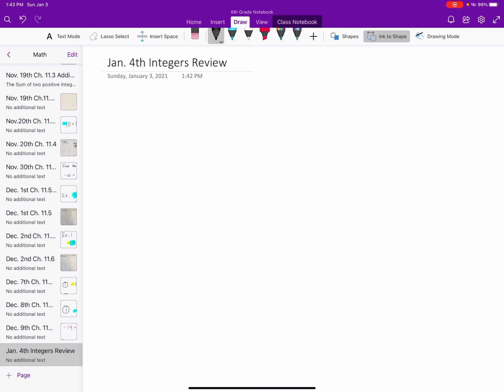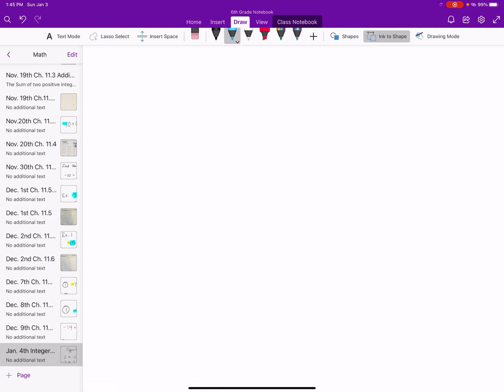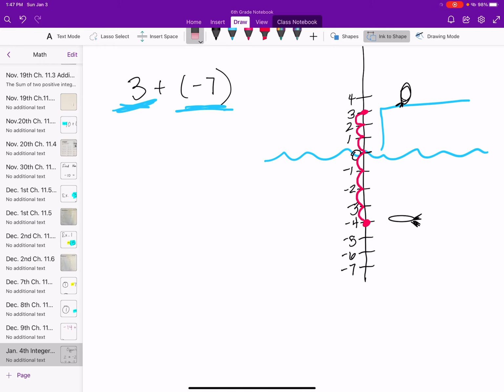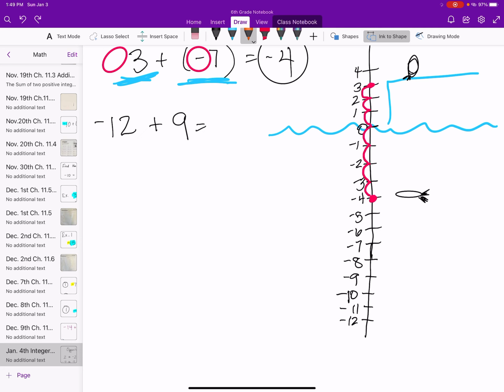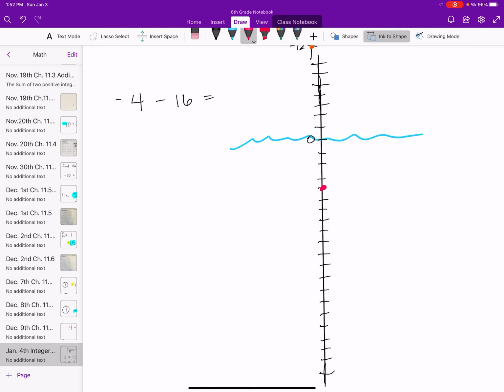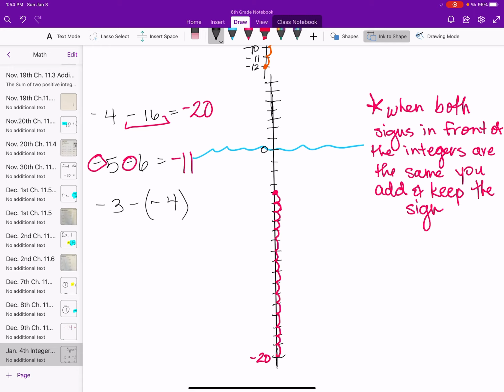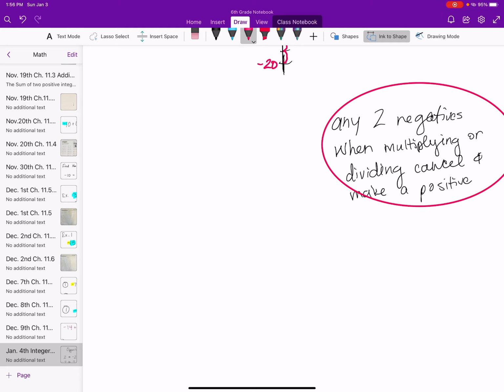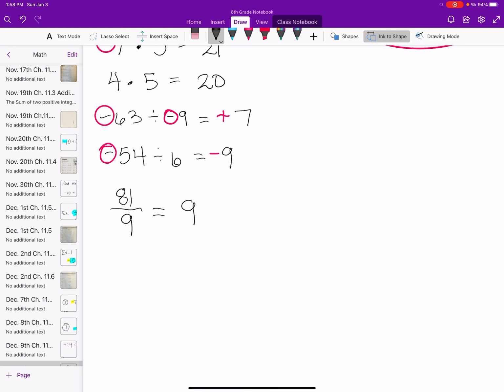Jan. 4th, 2021 Integers Review